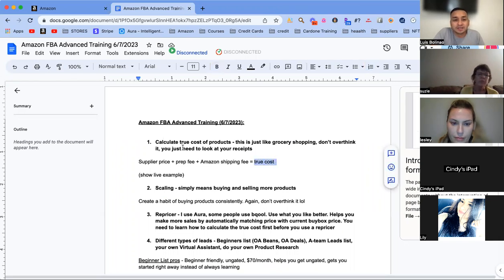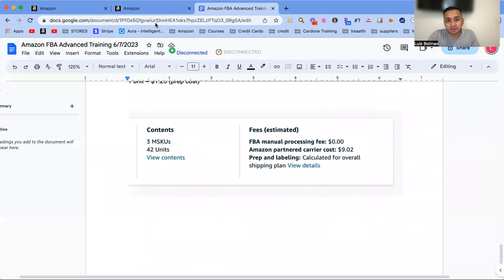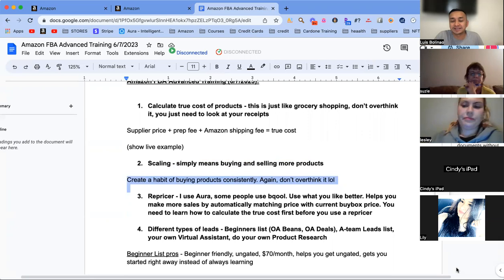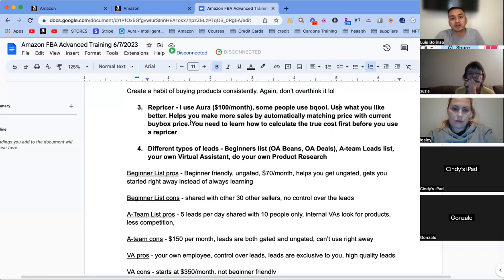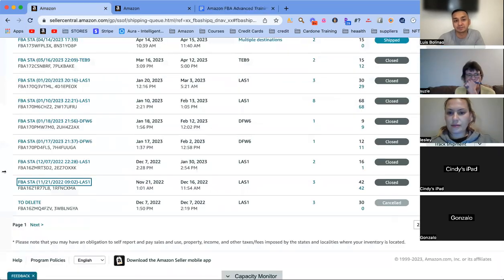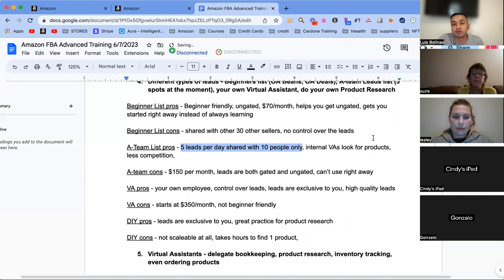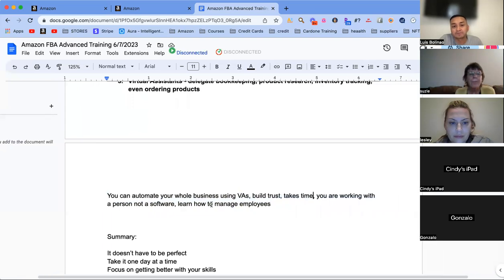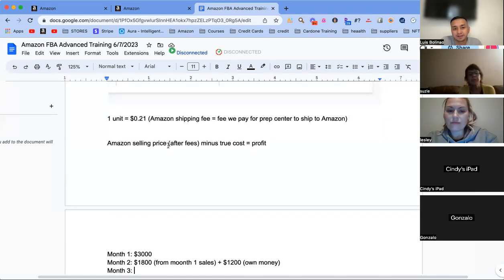Brand New Amazon FBA TUTORIAL Product Research from Scratch | Amazon Product Research Masterclass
This video concerns Brand New Amazon FBA TUTORIAL Product Research from Scratch | Amazon Product Research Masterclass. But It also covers the following topics: